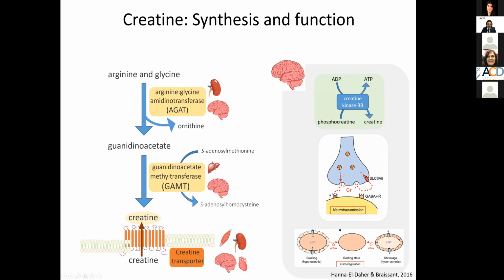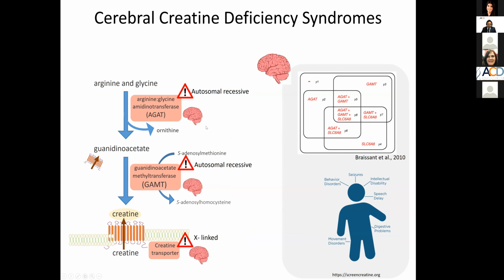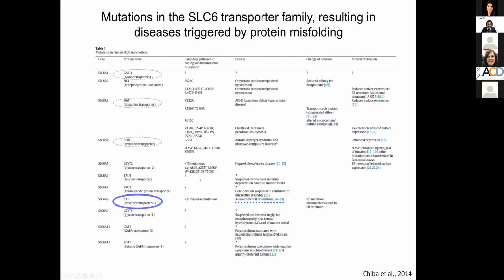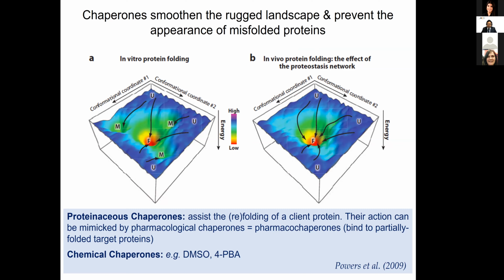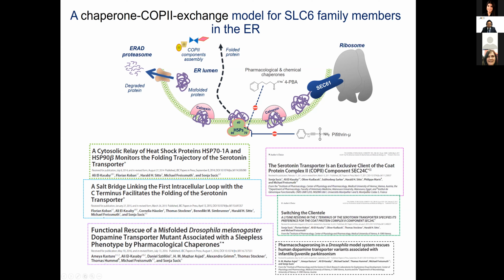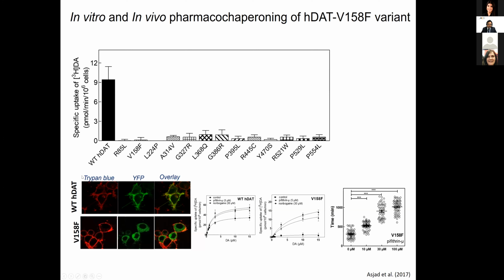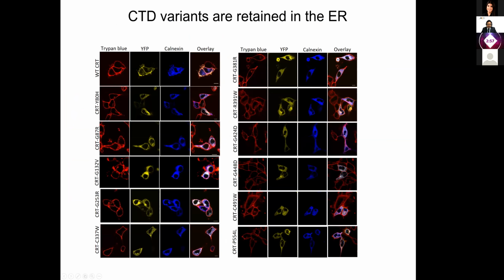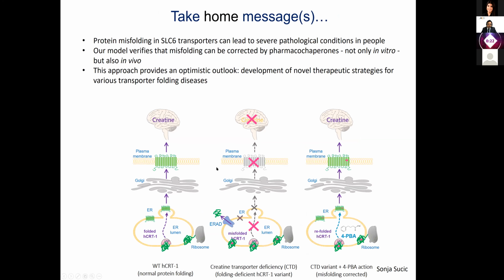CCDS 2020 Virtual Conference: Ameya Kasture, Ph.D.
Cerebral Creatine Deficiency Syndromes (CCDS) are a group of three rare diseases characterized by lack of creatine in the brain. The Association for Creatine Deficiencies, a parent-led non-profit, organized the CCDS 2020 Virtual Conference to foster collaborative research that will lead to treatments.

Talk title: 4-phenylbutyrate rescues several CTD-linked misfolded creatine transporter-1 variants

Speaker: Ameya Sanjay Kasture, University of Vienna

Abstract: Ameya Kasture is a postdoctoral researcher at the University of Vienna, Vienna, Austria. His research examines the use of pharmacological compounds to remedy protein misfolding. He primarily focuses on a group of proteins called solute carrier 6 (SLC6) transporters, which include transporters for creatine, amino acids, biogenic amines, and osmolytes. Mutations in the genes encoding the SLC6 transporters are linked to various diseases. In the case of creatine transporter, the disease-causing mutations retain the transporter in the endoplasmic reticulum, thereby affecting its surface availability. Pharmacological approaches can be used to restore the surface availability of at least some of the disease-causing mutations. Additionally, he uses Drosophila melanogaster as a model organism to understand dopamine and serotonin neurotransmission. He also teaches undergraduate and graduate students at the Department of Neuroscience and Developmental Biology, University of Vienna. He completed an MSc in Molecular Neuroscience at the University of Bristol, UK, and a Ph.D. in Cell Communication in Health and Disease at the Medical University of Vienna, Austria.